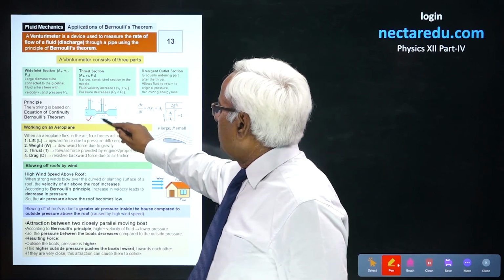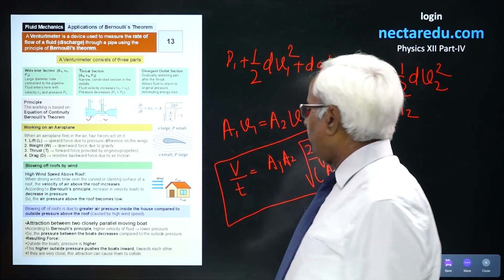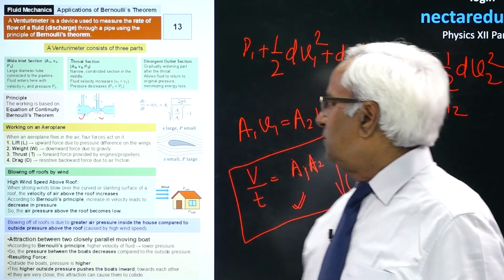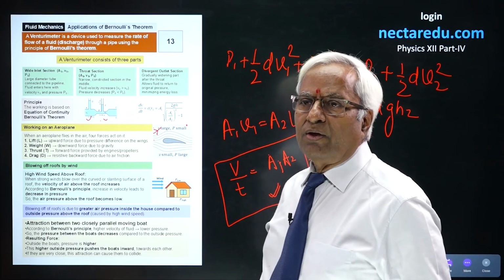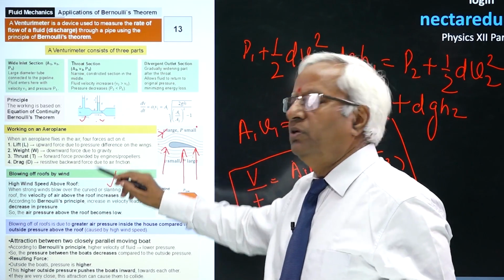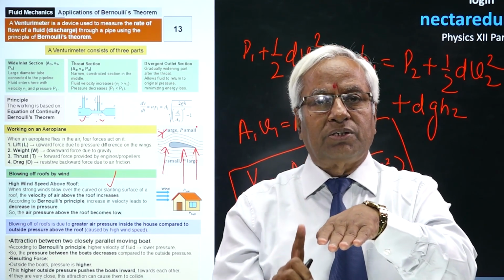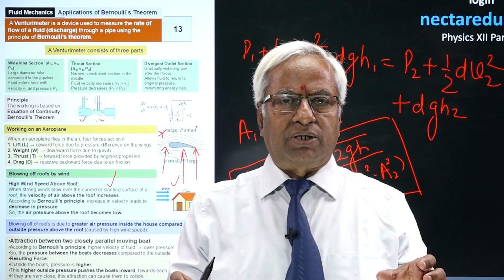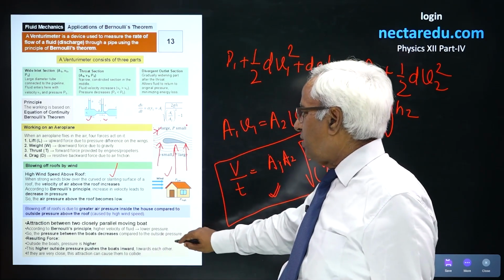Book-2 (PXI Part-II Page-13)